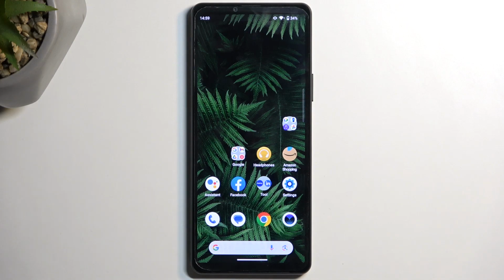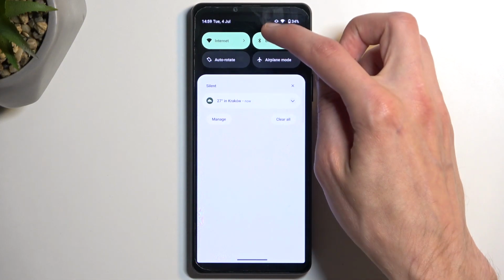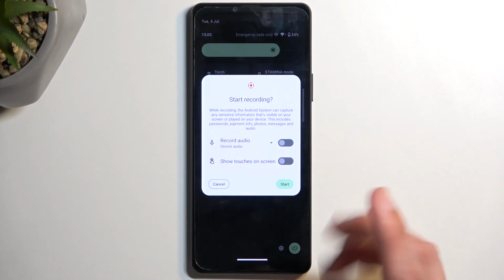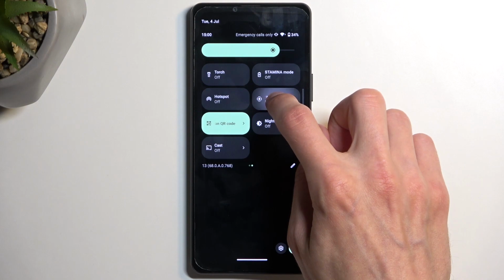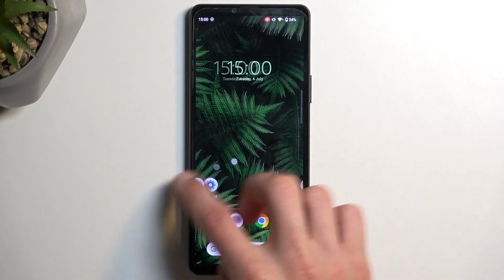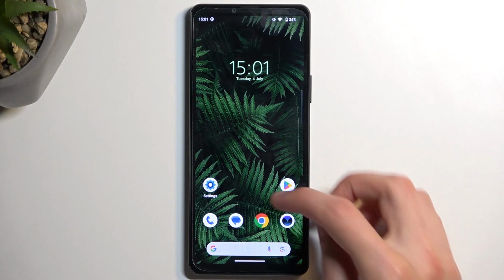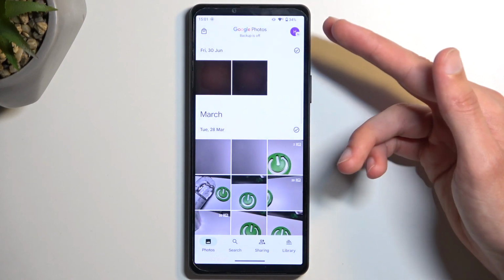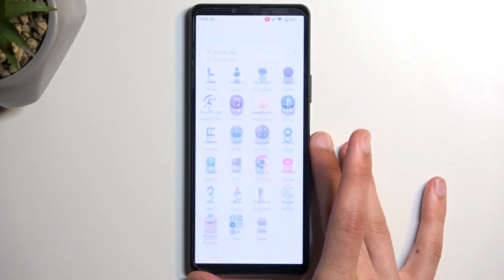How to Record Screen on Sony Xperia 10 V - Video Screen Recording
Find out more about Sony Xperia 10 V:
Welcome! Join us for a brief moment and discover the simple steps to record your screen on the Sony Xperia 10 V. Let us walk you through finding and activating the screen recorder icon in the navigation bar. Afterward, we'll guide you through the setup process and provide a detailed, step-by-step tutorial on recording your screen and playing back the saved video. If you want to know more about your Sony Xperia 10 V, visit our YouTube channel.

How to record the screen in Sony Xperia 10 V? How to manage the video recorder in Sony Xperia 10 V? How to locate video captures in Sony Xperia 10 V?